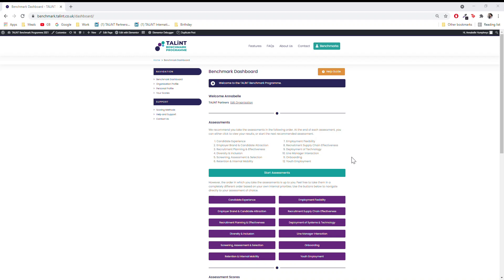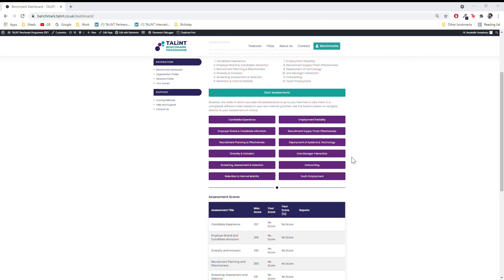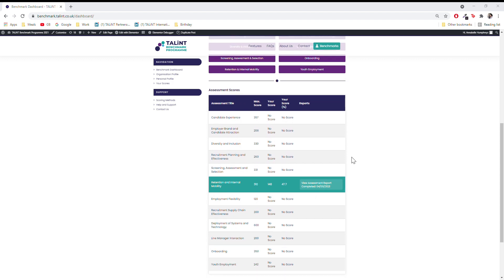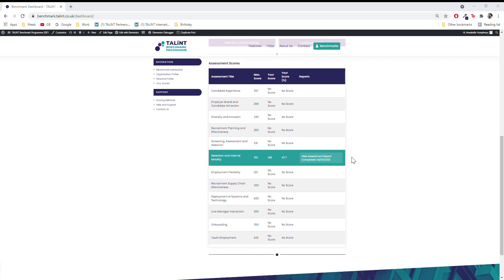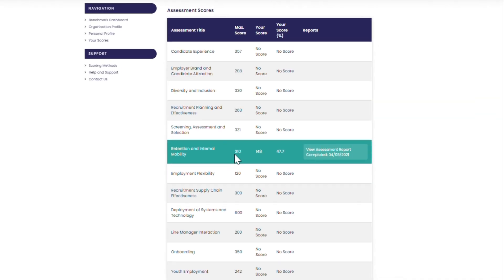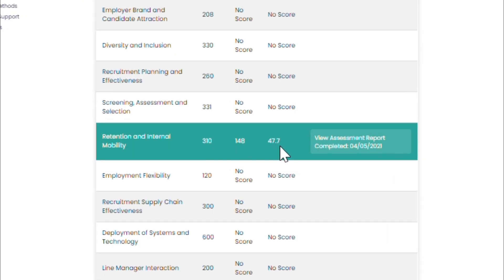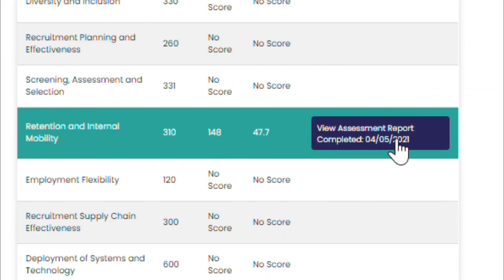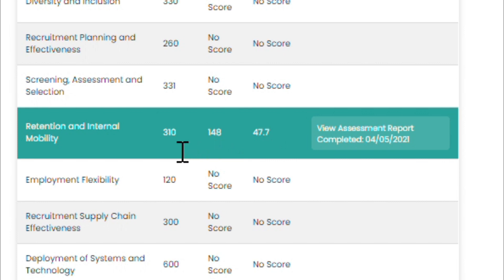Benchmark Guide 3/3 - Retention and Mobility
Debra Sparshott, Employer Programme Director at TALiNT Partners, explains how to view your score and exciting upcoming events related to TALiNT Advantage.